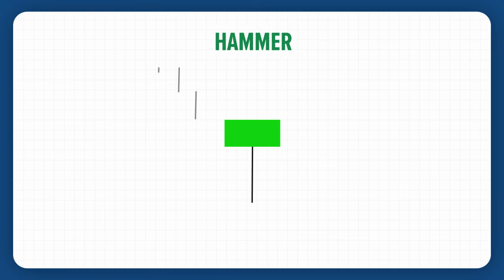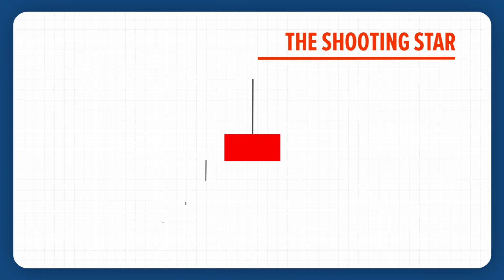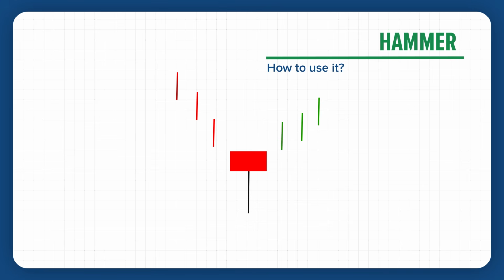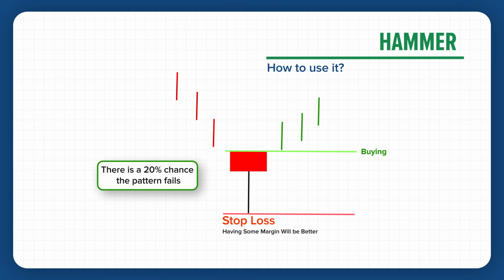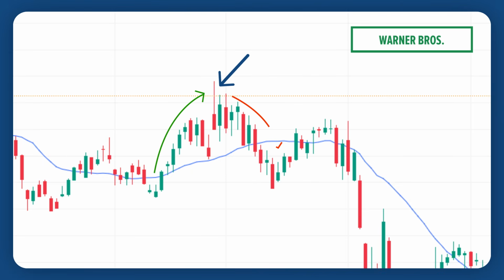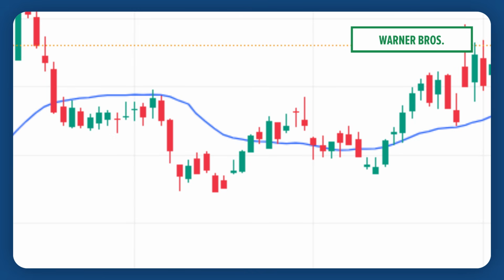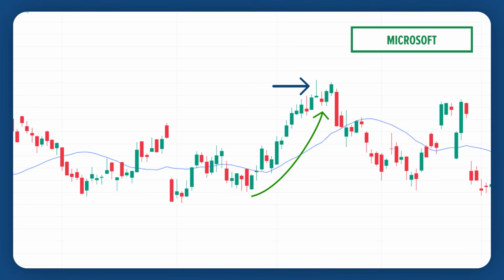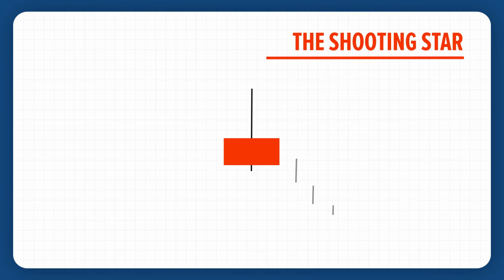80% Target Hit Rate Pattern - Technical Tuesday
Technical Tuesday: How to Trade Hammer Candles & Shooting Stars with Risk Management

In this episode of Technical Tuesday, Monte breaks down two of the most powerful candlestick patterns in technical analysis: the Hammer and the Shooting Star. Learn how to identify these patterns on charts, understand the psychology behind them, and apply effective risk management strategies to make more informed trading decisions.

📊 You'll learn:

What qualifies as a true hammer or shooting star

Why these patterns work 80% of the time (but not 100%)

Entry and exit techniques using candlestick confirmations

How to use shadows and candle placement to validate setups

When to place your stop-loss based on candle structure

This video includes real examples from Warner Brothers (WBD) and Microsoft (MSFT) to help bring the concepts to life.

⚠️ Past performance is not indicative of future results. Trading involves significant risk of loss.

Key Moments:
0:09 – Intro: Focus on Hammer & Shooting Star Candles
0:19 – What is a Hammer Candle? Definition & Key Traits
0:57 – Hammer Candle Success Rate & Chart Recognition
1:33 – Shooting Star Candle Explained
2:25 – Comparing Engulfing Candles vs. Long Shadow Candles
2:49 – Psychology Behind the Hammer Candle
3:40 – Stop Placement & Risk Strategy on Hammers
4:00 – How Option Traders Use Shooting Stars
4:20 – Long Put Strategy and Risk Management for Shooting Stars
4:49 – Chart Example: Shooting Stars on Warner Brothers (WBD)
5:37 – Recognizing Imposters: When It’s *Not* a Shooting Star
6:11 – Selling Into Shooting Stars to Lock In Profits
6:35 – Spotting Hammer Candles in Real-Time (WBD Example)
7:37 – Roll Reversal Resistance: What to Watch After the Rally
7:45 – Live Chart Breakdown: Microsoft (MSFT) Shooting Star
8:30 – MSFT Hammer Pattern Leads to $25 Rally
9:01 – Non-Textbook Variations of Candle Patterns
9:34 – Recap: Key Takeaways on Hammer and Shooting Star Candles
10:29 – Practice Tip: Scan Charts Weekly for Pattern Recognition
10:48 – Final Thoughts & Next Technical Tuesday Preview